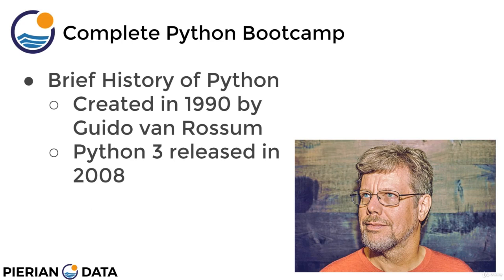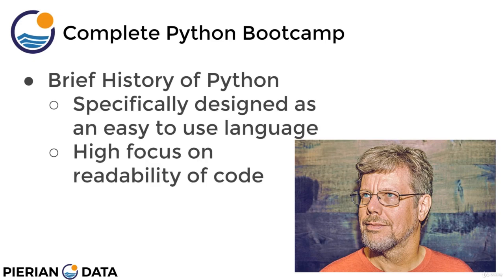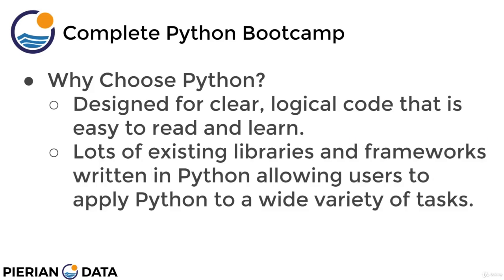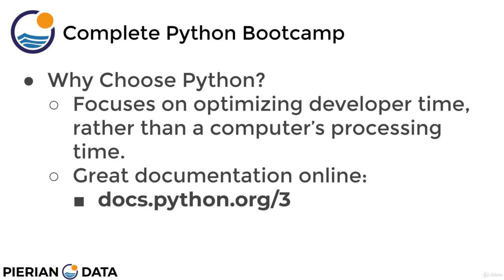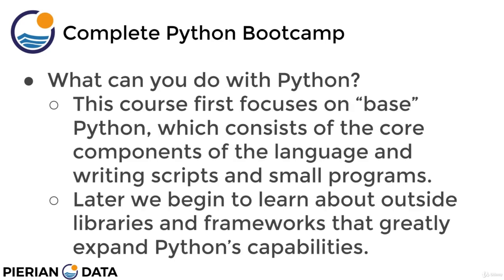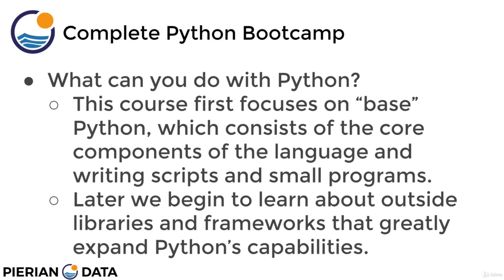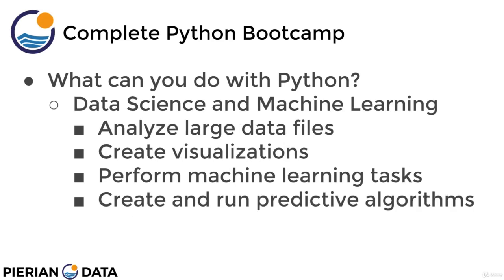WHY YOU LEARN PYTHON IN 2021 ?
python programing language
python programing language for beginners,
python programing bangla tutorial,
python programing sinhala,
python programming malayalam,
programming in python for beginners,
the programming cycle for python,
ethio programing python,
programing games in python,
python programing language in hindi,
programing with mosh python,
python network programmer,
programing on python,
programing robots with python,
python socket programming,
python programing with mosh
python شرح,
python tutorial,
python projects,
python arabic,
python course,
python arabic community,
python full course,
python django,
python application,
python ai,
python automation,
python application desktop
courses online,
courses in college,
courses in fortnite,
courses to learn in free time,
courses after 12th science biology,
courses english,
courses to get better at fortnite,
courses that have high salary,
courses after 12th biology,
courses after 12th science in malayalam,
courses app shopify,
courses after 12th commerce for government jobs,
courses after 12th science biology without neet,
courses after ba english,
courses after 10th for girl,
courses by ibrent,
courses by abrar tanvir toki,
courses by google,
courses by warikoo,
courses better than mbbs,
course by icai,
courses bio